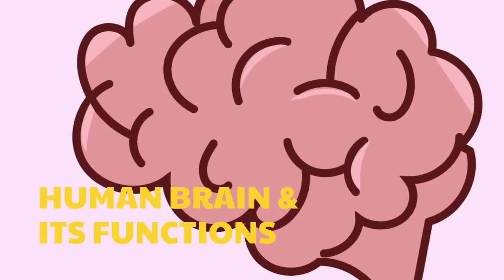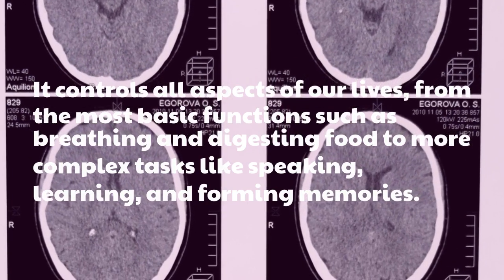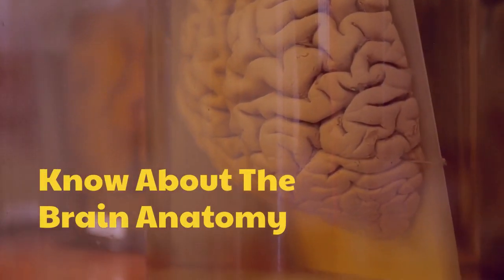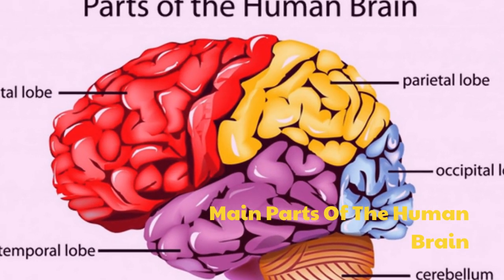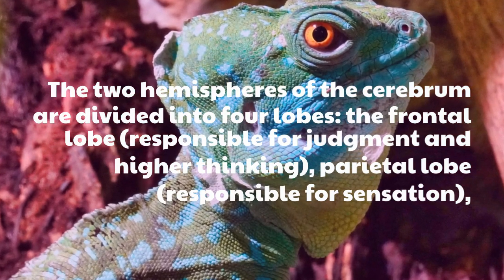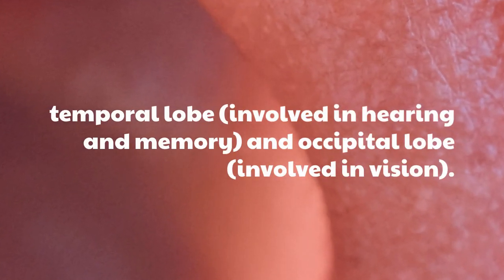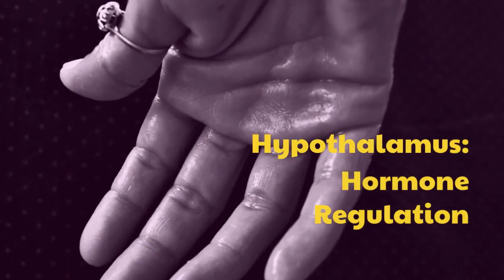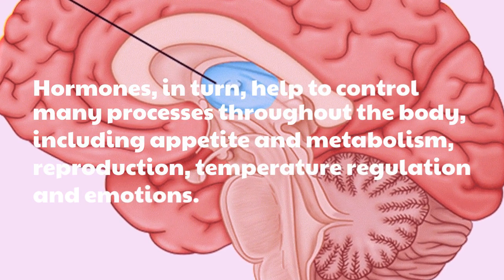Human Brain And Guide To Its Function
The human brain is often called the most complex organ in the body, and for good reason. It controls everything from our thoughts and emotions to our movements and senses, and scientists are still uncovering new secrets about how it works. In this video, we'll explore the intricacies of the human brain and how it functions.
By the end of this video, you'll have a better understanding of the human brain and how it functions, as well as some practical tips for keeping your brain healthy and performing at its peak. So if you're interested in learning more about this amazing organ, be sure to give this video a watch!